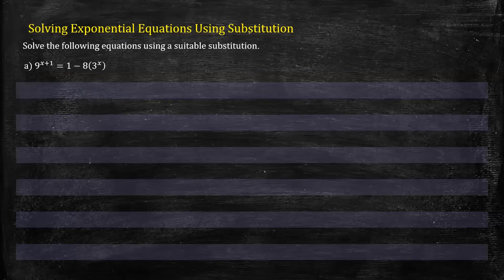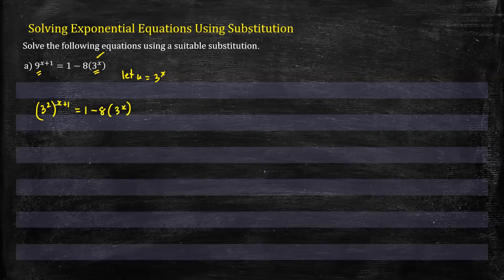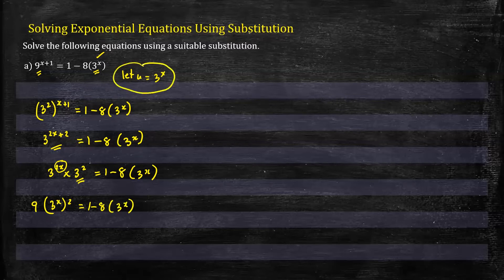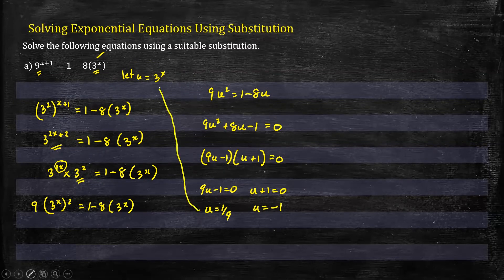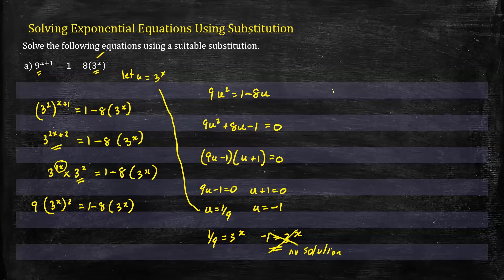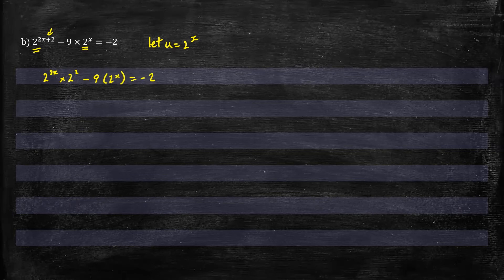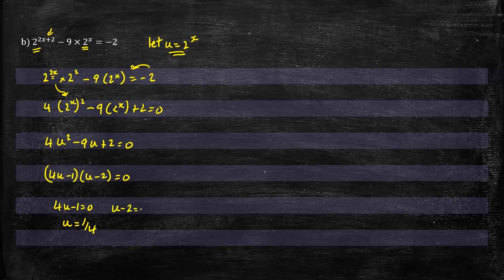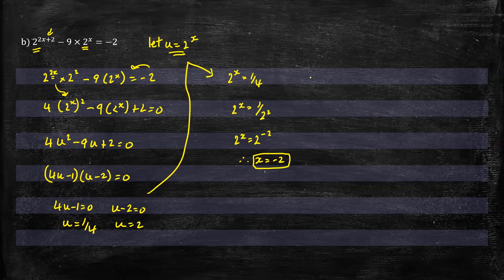How to solve exponential equations using a substitution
This lesson shows how to solve exponential equations using a substitution.